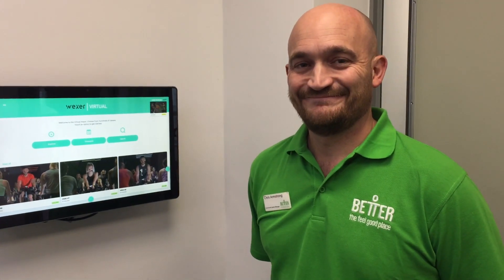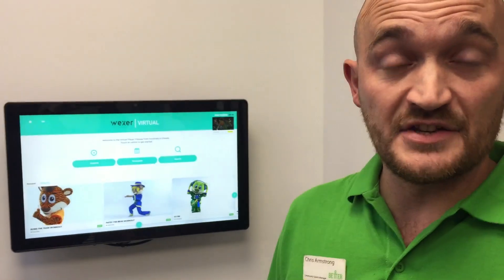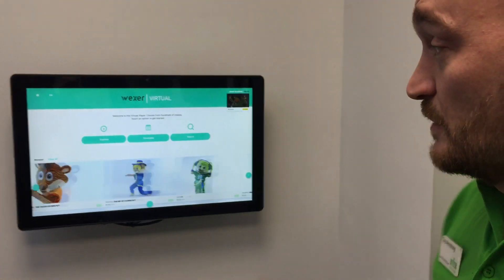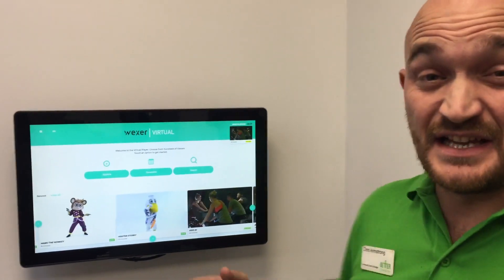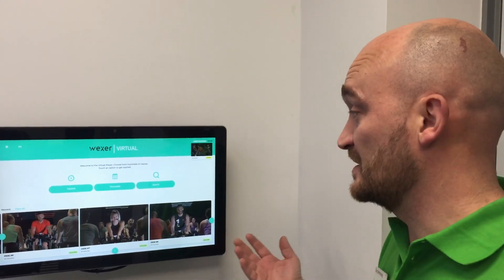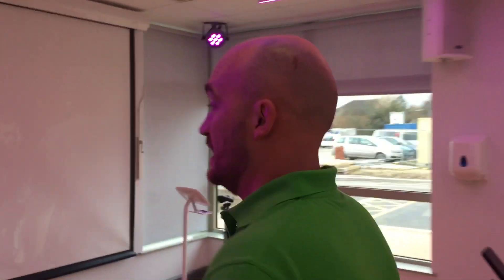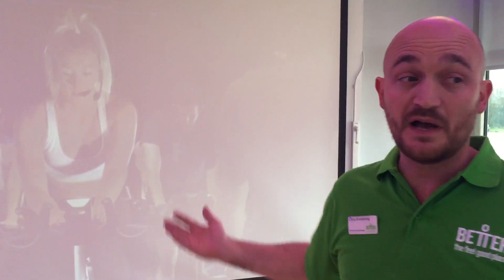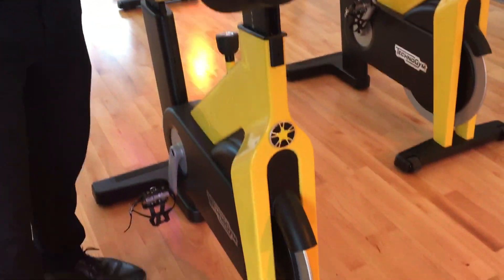Minster FM at Burnholme Sports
The new centre opened in York 08/01/20